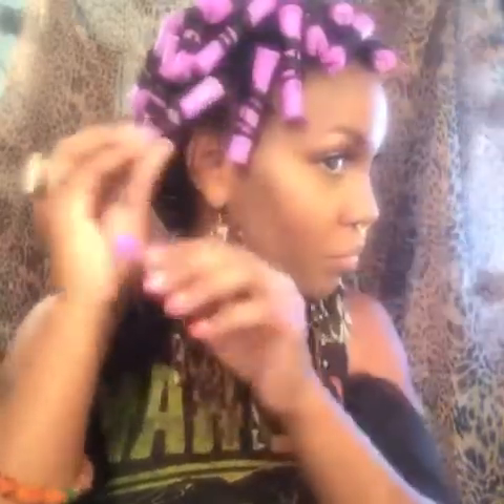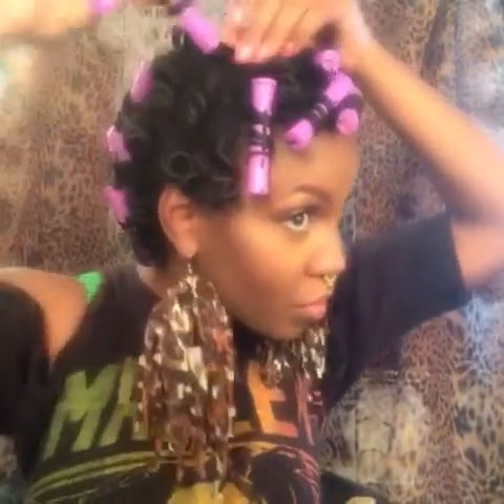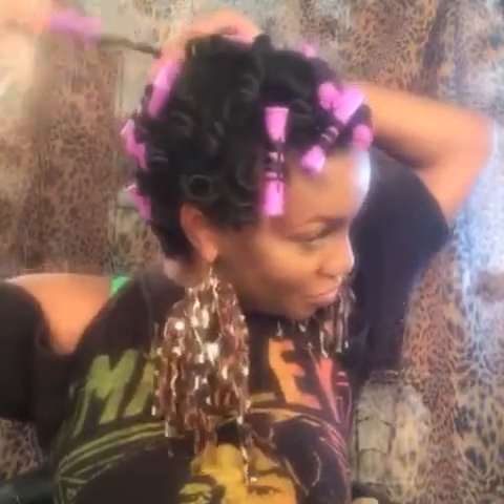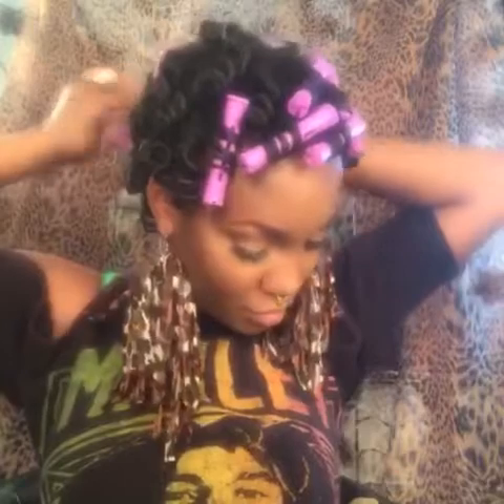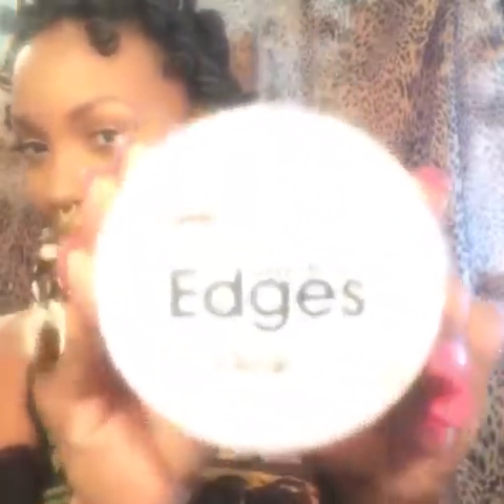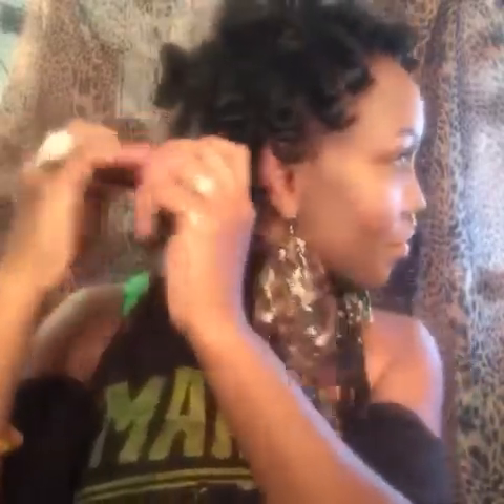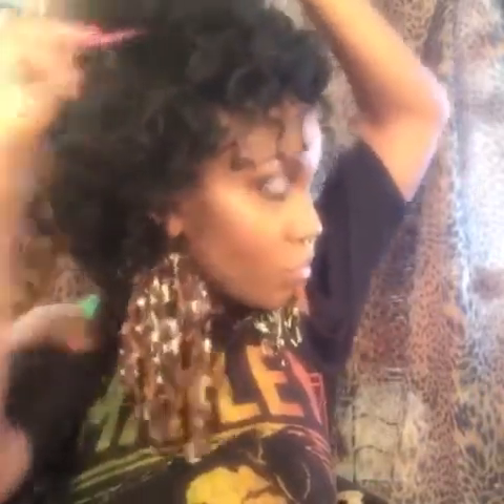Part 2 of my Bantu Rod set show and tell (the results)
This is the takedown process, and styling of my hair. I let the curls air dry over night. I love the results! More pics will be posted on my IG @divad1

Styling products:
Lotta Body "Wrap me foam" with Shea and coconut oil
Lavender perm rods
Lipstick: Mac Cosmetics St. Germain and Enchanted one